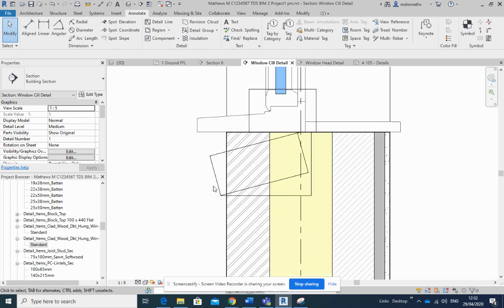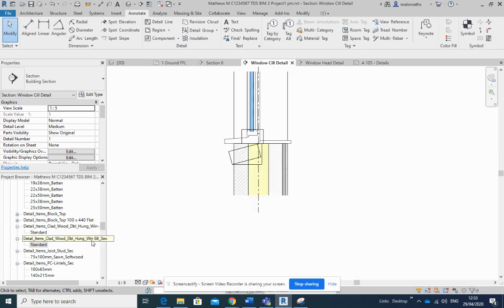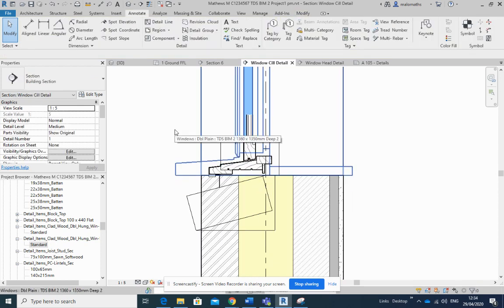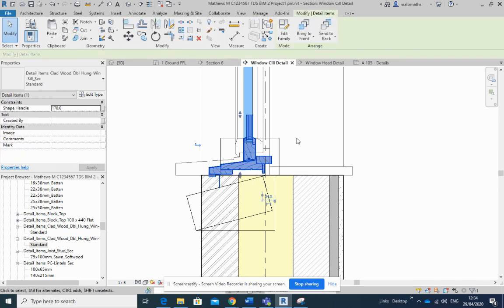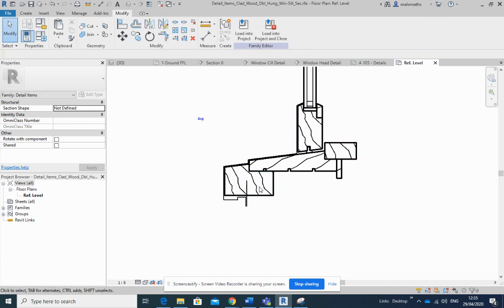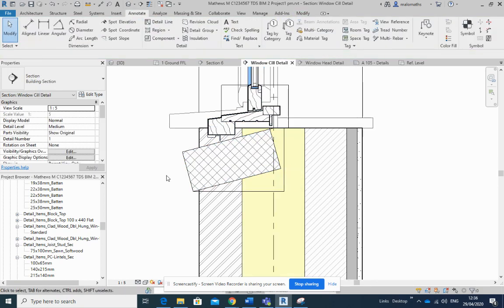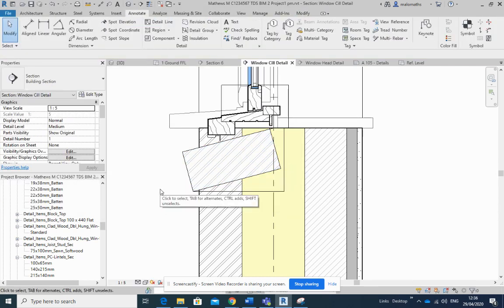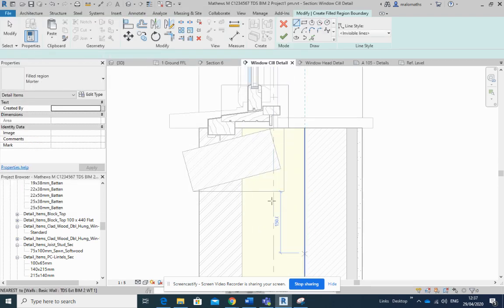Window Head & Cill Detail 7: Apr 29, 2020 12:37 PM